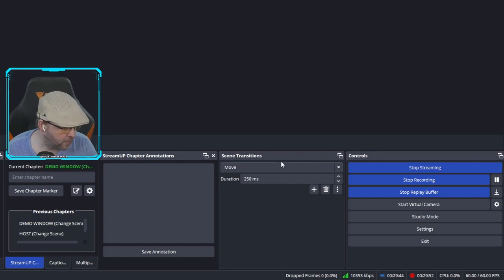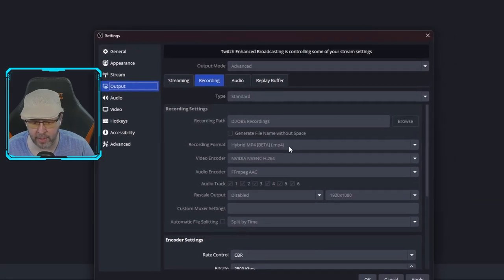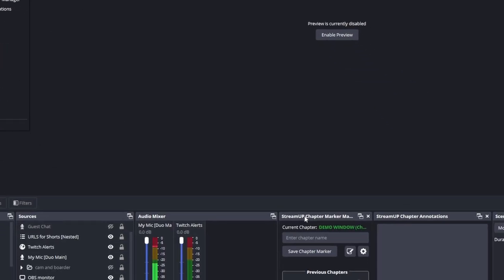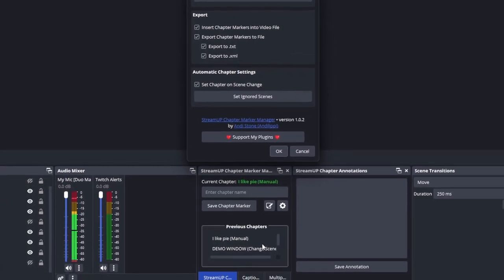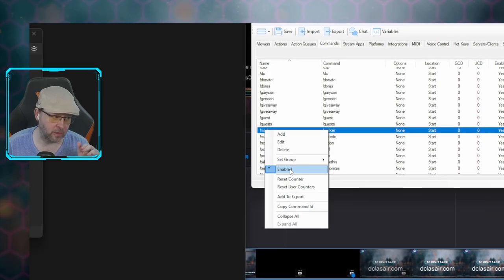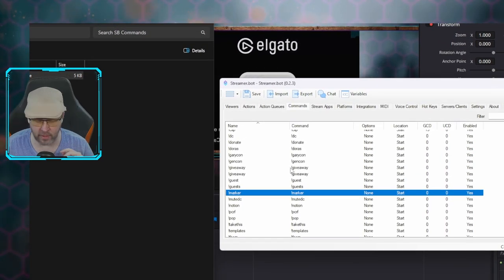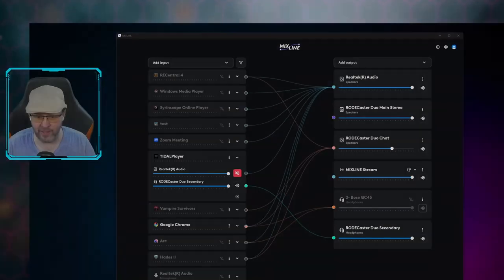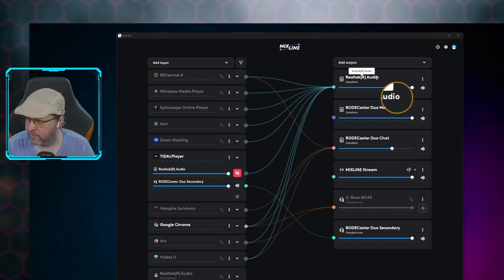Tech Friday - OBS 30.2.0, Hybrid MP4, Chapter Markers.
Digging into OBS 30.2.0, Hybrid MP4, Chapter Markers, and MixLine.

00:00:00 Intro
00:00:19 OBS 30.2.0 Patch Notes
00:06:37 Kitty
00:07:09 New OBS Interface
00:08:27 Enhanced Broadcasting Setting
00:09:26 How to Find Hybrid MP4 Setting
00:09:43 Hybrid MP4 Explained
00:11:22 Chapter Markers
00:11:59 Stream Up OBS Plugin
00:15:55 StreamUP CMMC for Streamer Bot
00:16:41 Neat Thing About Marker Plugins
00:17:27 Text File from StreamUp OBS Plugin
00:18:54 The OBS Chapter Markers in DaVinci Resolve
00:20:39 StreamerBot with Nutty's Marker Action
00:21:13 Importing Actions and Commands Into StreamerBot
00:23:12 Marker Text File During this Video Recording
00:23:34 MixLine
00:30:23 Wrap Up